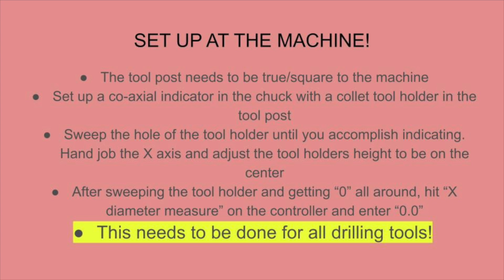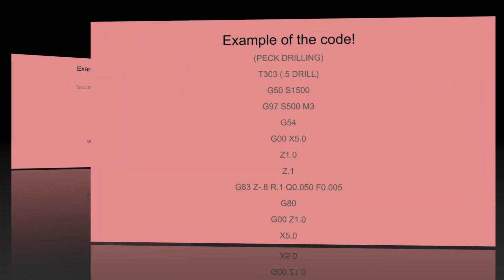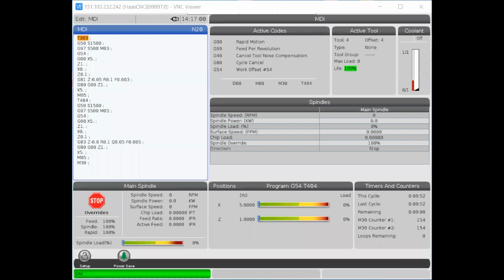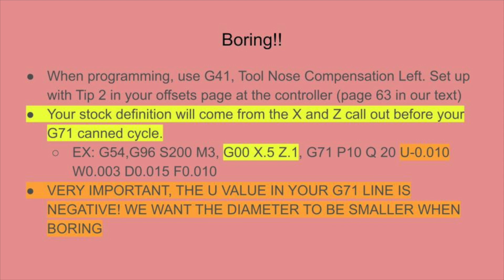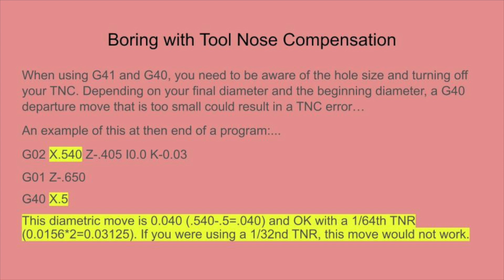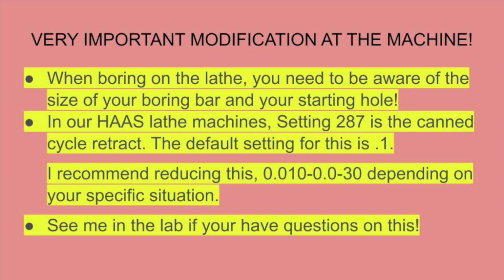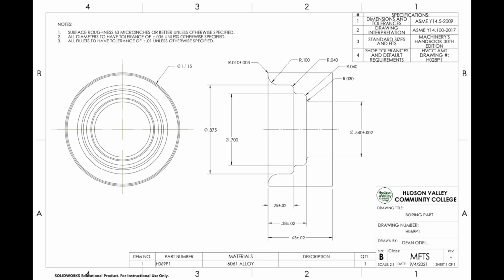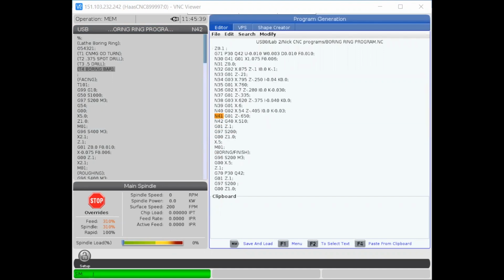NC Lathe Programming: Spot Drilling, Drilling and Boring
This video goes on over the code and set up for spot drilling, drilling and boring on CNC lathes.